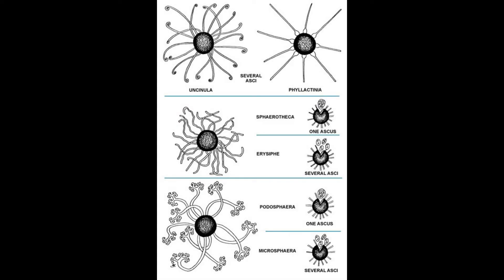What the FRAC is a Cleistothecium?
Cleistothecia are structures that produce sexual spore-bearing cells called asci in Ascomycetes.